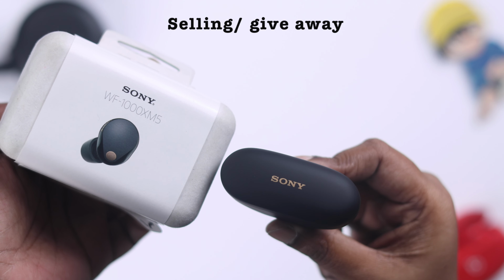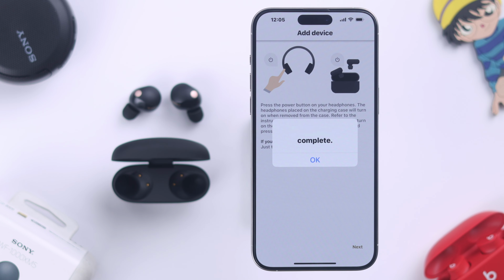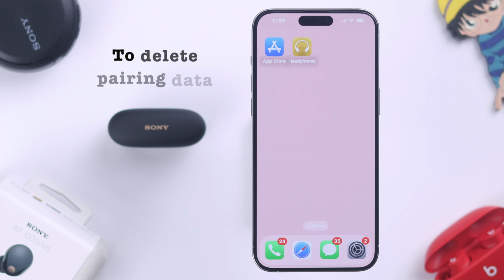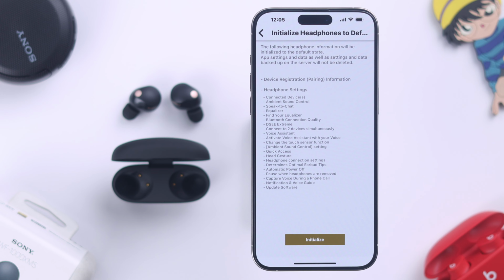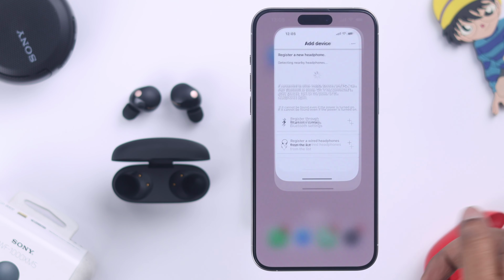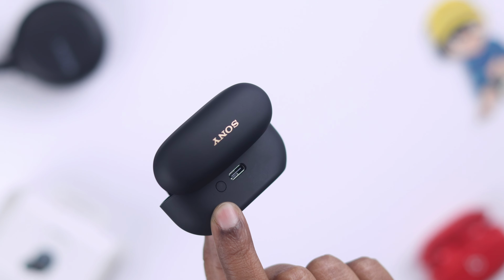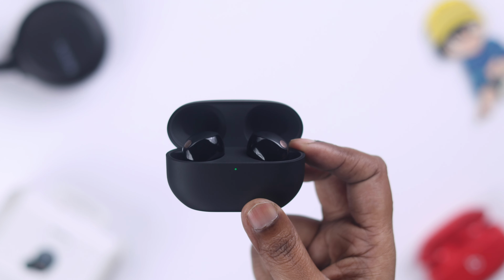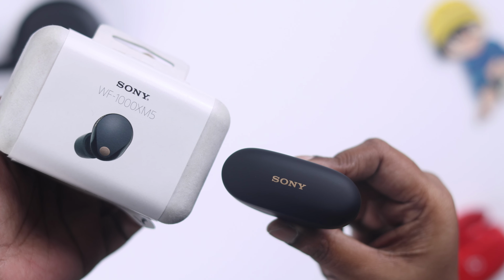Sony WF-1000XM5 Earbuds: How to Reset to Factory Settings!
Searching for a way to reset your Sony WF-1000XM5 earbuds to Factory default Settings before selling, giving away, or fixing any connection issues? Don’t know how to factory reset Sony WF-1000XM5 earbuds to remove all pairing data? Then you’ve come to the right video.

In this video, the Fix369 Team will show you 2 ways to Hard Reset Sony WF-1000XM5 earbuds effectively.

0:00 Hard Reset Sony WF-1000XM5 Earbuds
0:19 First Way: Initialize headphone to Default Settings to Remove Pairing data
0:56 Second Way: Factory Reset Sony WF-1000XM5 Earbuds